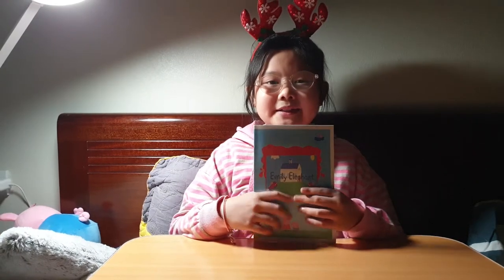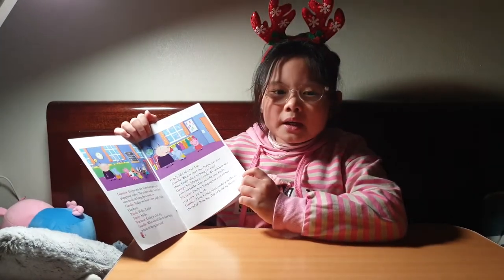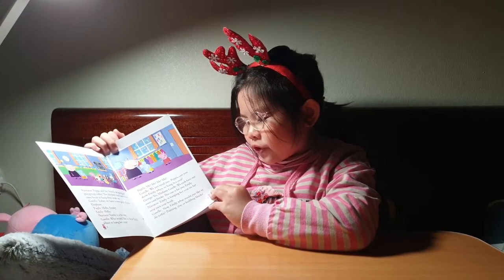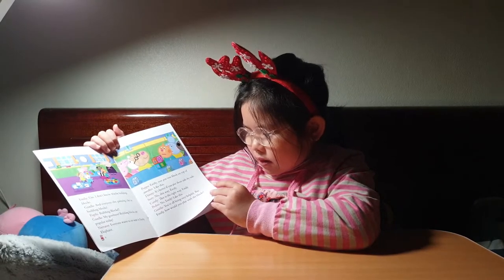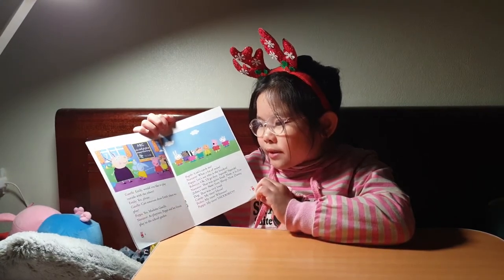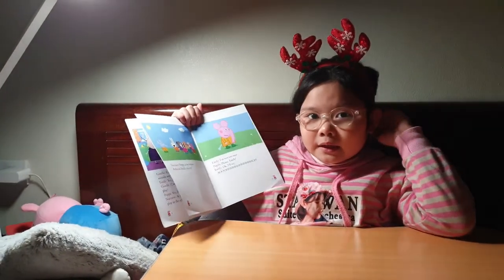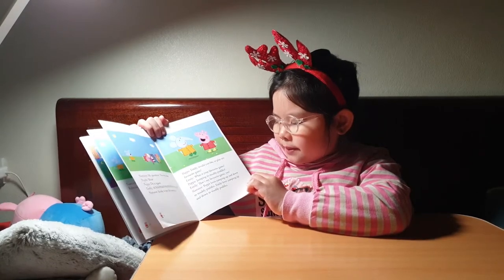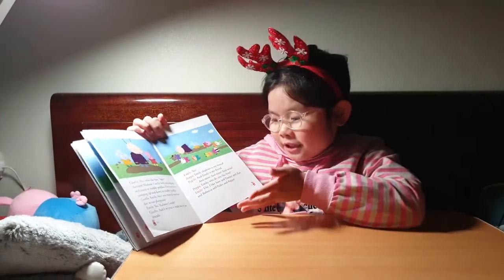Emily Elephant | Peppa Pig | Bedtime Story | Susu's Reading